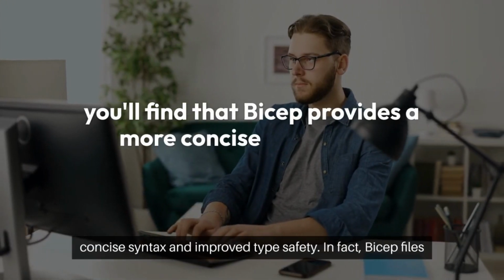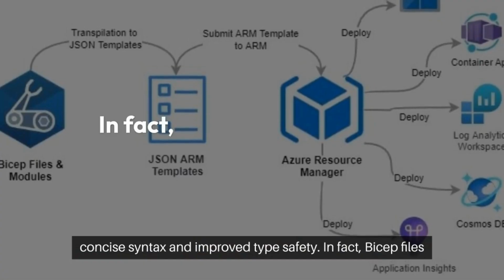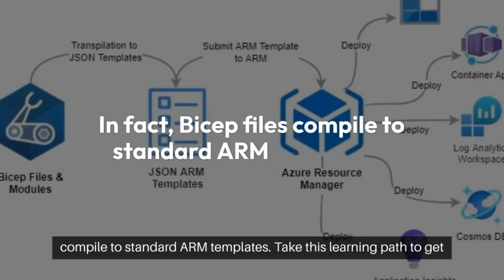AZURE BICEP | Fundamentals Of Bicep bicep azurebicep fundamentalsofbicep azuredevops devops 🔥🔥🔥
🙋‍♂️🙋‍♂️🙋‍♂️My Dream To Entertain My Viewers With My Interesting Content..Support Me To Acheive My Dream:)